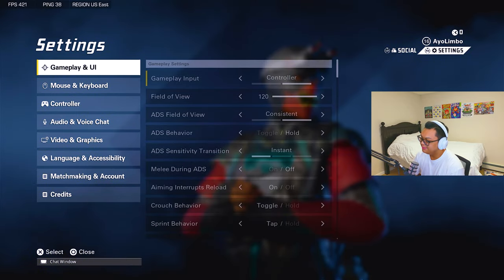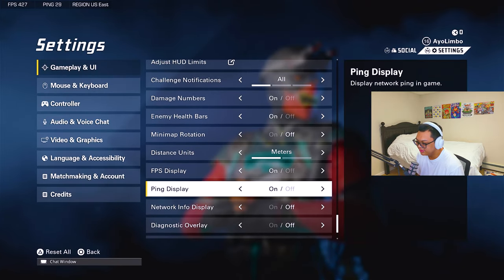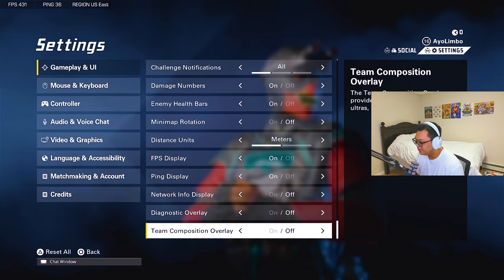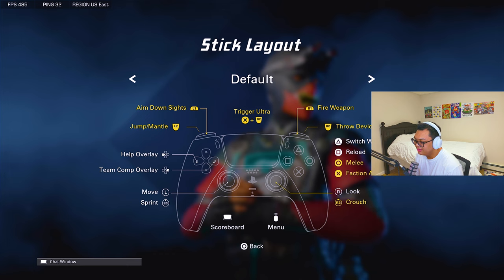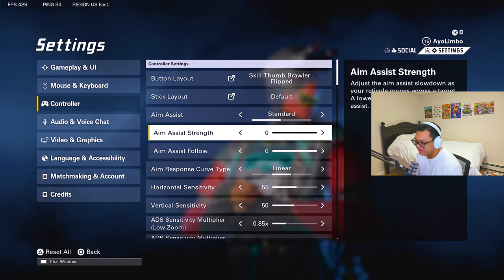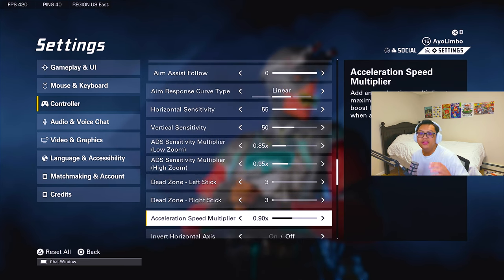My Controller Settings For XDEFIANT! | XDefiant Best PC & Console Controller Settings & Keybinds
KONTROLFREEK THUMBSTICKS!